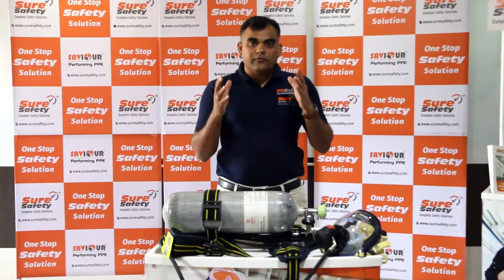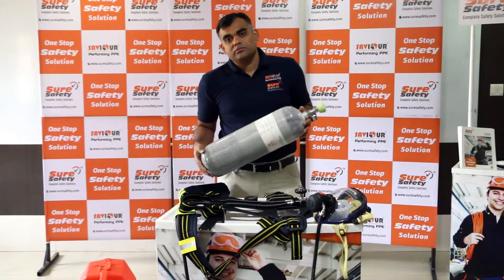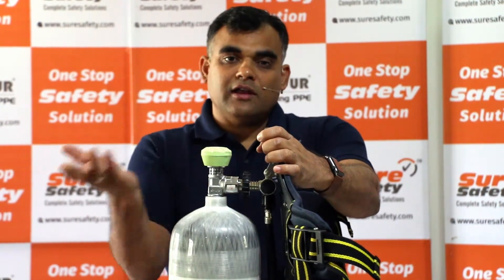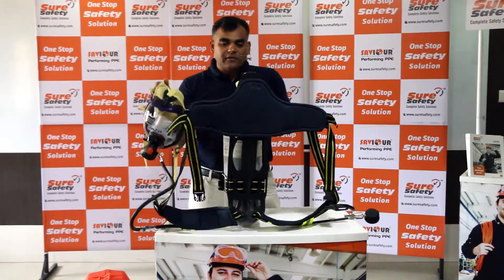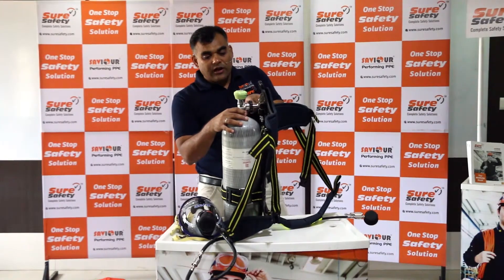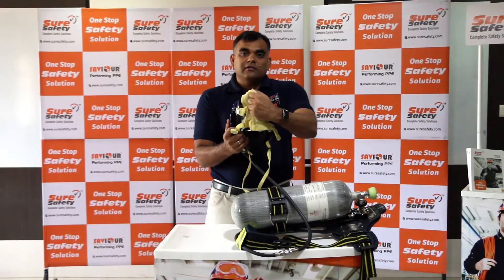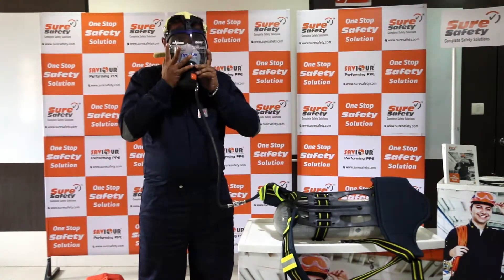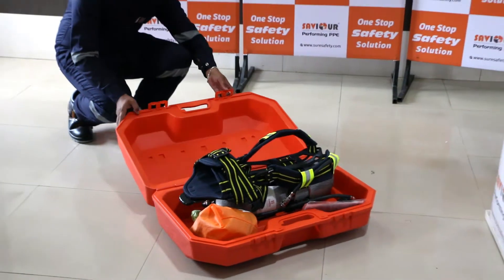Saviour BA Set OR Breathing Apparatus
DETAIL

Protection is required for working in Environments which are either hazardous or devoid of sufficient oxygen; this is necessary while working in Confined Spaces, Hazardous Areas or during Fire Fighting operations. Here dependable, light weight Breathing system & ease of use is a must. Saviour Lightweight Breathing Apparatus suffices the need.

PRODUCT DESCRIPTION

1. Light weight only 8 kg

2. Easy Donning and removal.

3. Full Face Mask for complete protection.

4. Wide view Visor with optical clarity.

5. Hoses duly tested and certified.

6. Internalized hose provide additional protection.

7. FR Fabric / Harness for safety.

8. Robust Pressure Gauge with Night Glow – choice of digital and
analogue or both available

9. Comes in a Sturdy yet lightweight carrying case.

10. Easy to service.